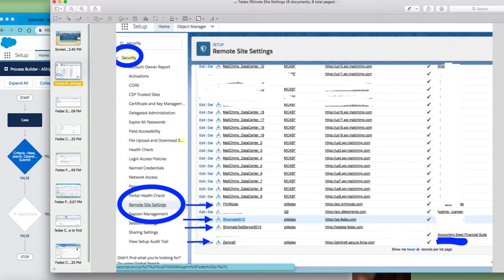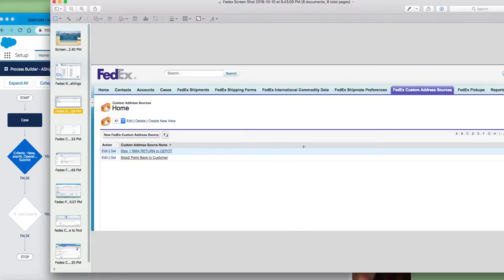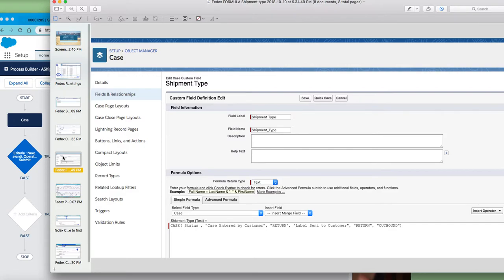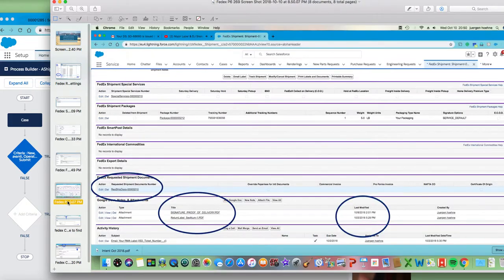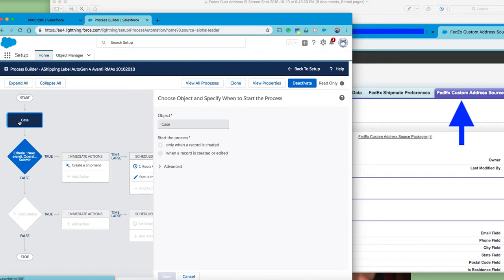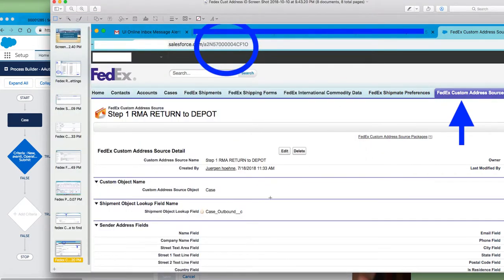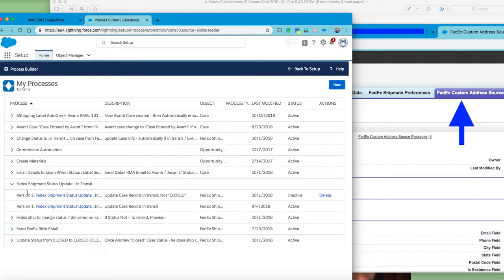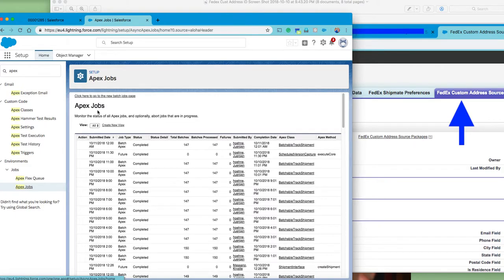Salesforce Shipping Automation with ZenKraft How to Integrate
How to fully automate your shipping label creation in Salesforce using ZenKraft with this comprehensive guide. We cover everything you need to know:

Salesforce Security: Configure portals with 2-level authentication including FedEx Test Server, FedEx, ZenKraft, Salesforce, and a local printer.

Formula Field: Set up Shipment Type Tracking with the CASE function to differentiate between inbound and outbound shipments.

Process Builder: Utilize Record Types & Shipment Types from the Browser ID for streamlined automation.

Troubleshooting: Find out where to look in the APEX Jobs listing for efficient problem-solving.
This step-by-step tutorial will help you achieve seamless automation and improve your shipping processes.

Target Keywords :

Salesforce Automation
ZenKraft Configuration, Automated Shipping Labels
Salesforce Shipping, FedEx Integration , Salesforce Security
APEX Jobs, Formula Field Salesforce, Process Builder Salesforce, Shipping Label Automation